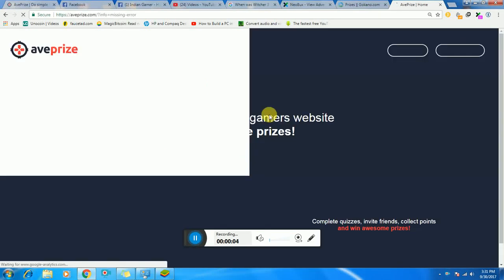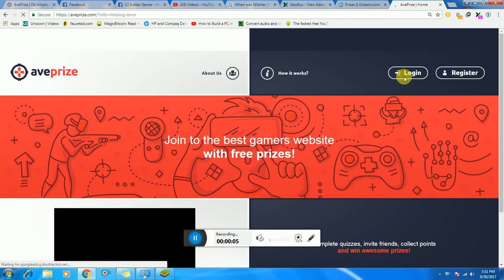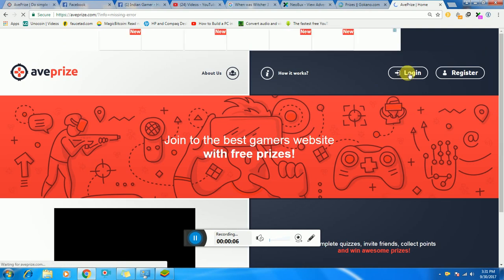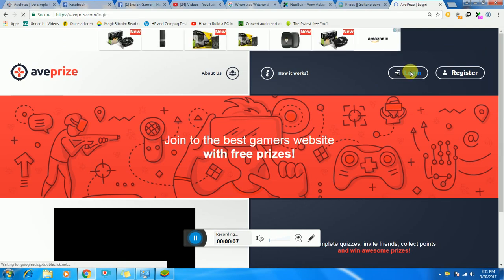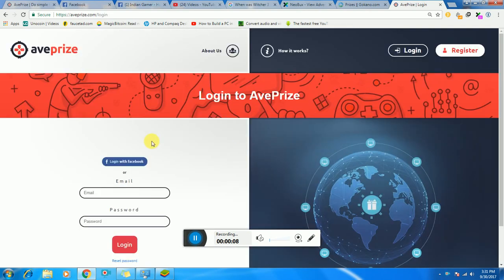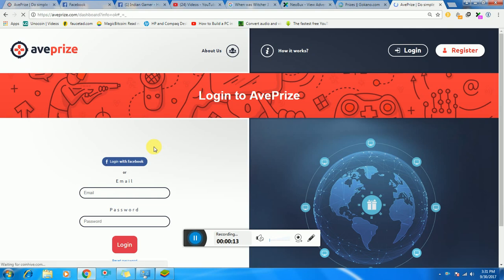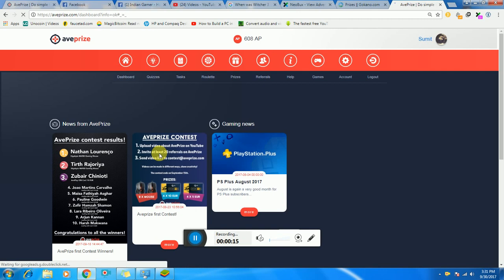When was PS Vita first premiere?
AvePrize Daily Quiz | Answers of 01-october-2017